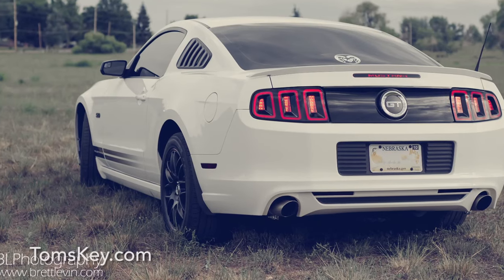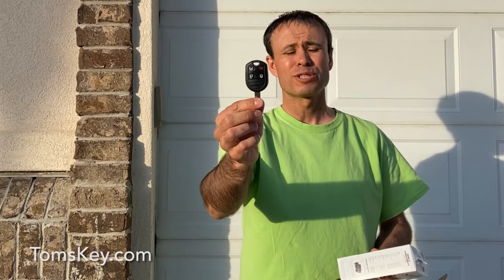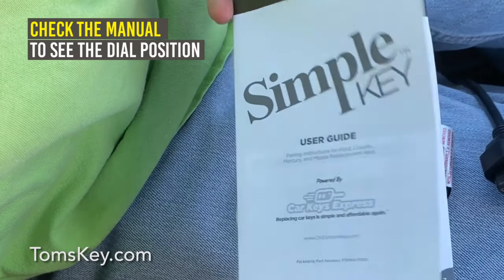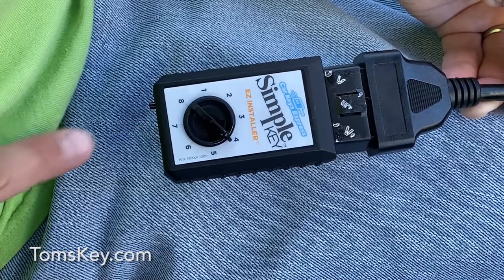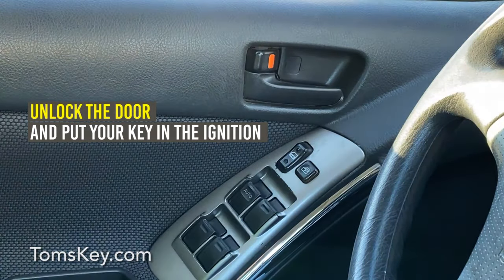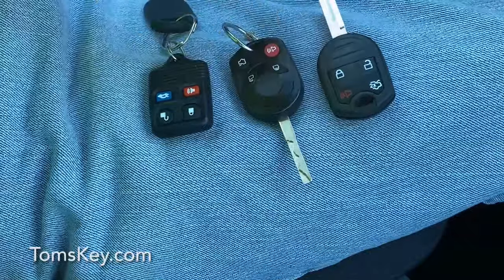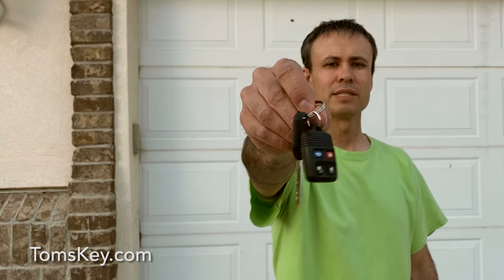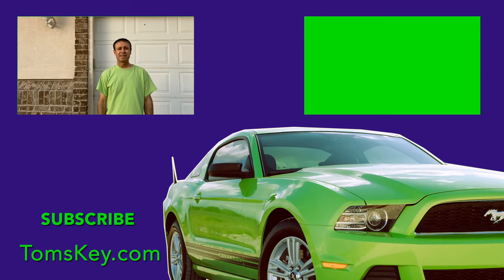EASY: How to Program Ford Mustang Key (2005-2014)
Need a new key / remote fob for your Ford Mustang? Or another Ford vehicle? TomsKey.com can help you save big money by programming the key yourself (no dealership required).

Program up to 4 keys for your vehicle. You must have 1 working key to use this product. Tom's Key Company provides easy do-it-yourself tools to program car key, keyless entry remotes, and smart fobs  We back our products with a 100% money back guarantee!

Don't pay expensive dealership or locksmith prices to get your transponder chip car key or your keyless entry remote programmed!  If you find a lower price for key/remote programming at the dealer or locksmith, let us know.

The programming process can be completed in under 20 minutes for most vehicles provided you have 1 working key that starts the engine.  If you do not have working remote buttons to lock/unlock the doors, no problem.  You just need a key that turns on the vehicle.

Before programming your new key, get cut.  Our Key By Photo™ service will cut the key before it ships based on photos you upload to avoid the hassle of finding a local locksmith, hardware store, dealership, or other location to cut the key.

The instruction manual provides step-by-step instructions.  Note that on many vehicles the key chip to start the ignition/engine is programmed separately from the buttons that lock/unlock the doors.

Additional vehicles are being added frequently.   We have programming solutions for other vehicles as well.

Using the Simple Key™ programmer you can easily program car keys and remotes for select vehicles and save money over dealership prices.

Works for over 25 different vehicles.
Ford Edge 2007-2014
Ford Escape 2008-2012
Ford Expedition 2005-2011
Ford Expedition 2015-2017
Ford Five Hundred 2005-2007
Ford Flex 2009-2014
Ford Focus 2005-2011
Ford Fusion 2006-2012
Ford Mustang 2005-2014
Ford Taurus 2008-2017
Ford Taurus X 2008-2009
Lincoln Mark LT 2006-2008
Lincoln MKS 2009
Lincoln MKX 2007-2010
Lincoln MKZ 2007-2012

Lost all your keys? That’s a bummer. But, we have a solution for you. We have arranged a
special discount to have our partner come help you.

00:00 Tom's Key Company
01:25 Program Key
03:19 Program Remote

.337H